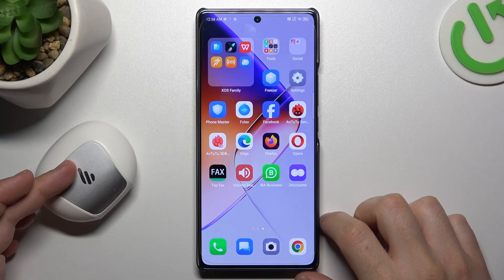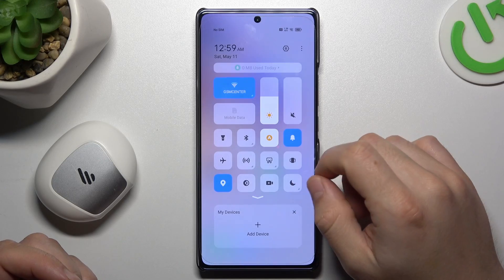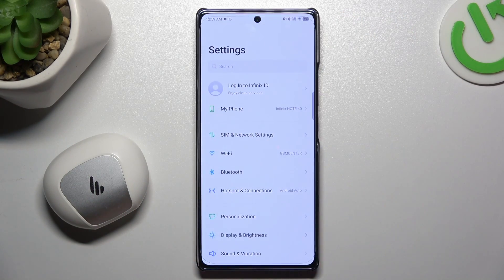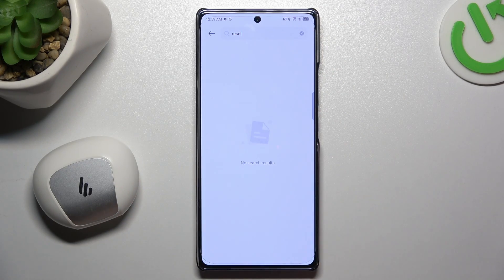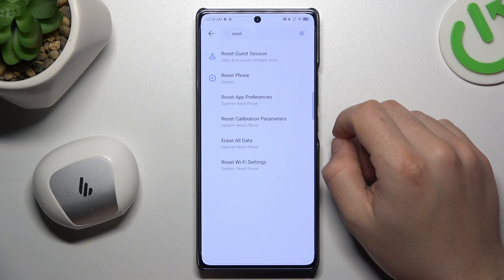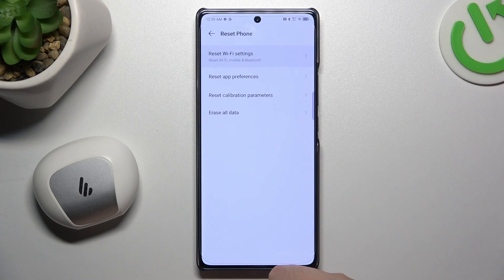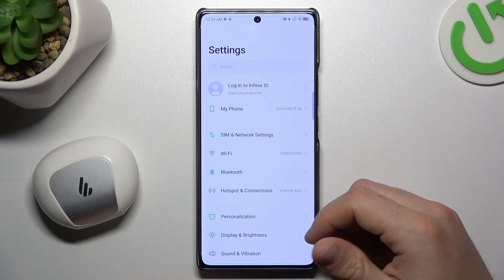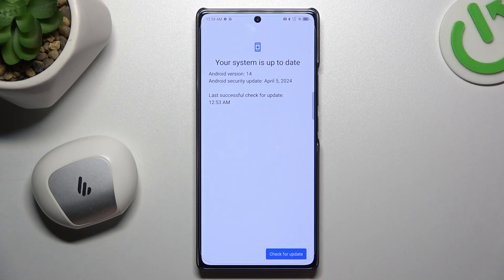Troubleshooting Bluetooth Connectivity on Infinix Note 40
Encounter issues finding Bluetooth devices with your Infinix Note 40? This troubleshooting guide has you covered. We'll walk you through the steps to resolve Bluetooth connectivity problems and ensure seamless pairing with your devices. Whether it's troubleshooting common issues or optimizing settings, these solutions will help you get your Bluetooth connection back on track.

How to troubleshoot Bluetooth connectivity issues on Infinix Note 40? What are the common reasons for not finding Bluetooth devices on Infinix Note 40? How to ensure Bluetooth is turned on and discoverable on Infinix Note 40? How to reset Bluetooth settings on Infinix Note 40? Are there any software updates available for improving Bluetooth performance on Infinix Note 40? How to test Bluetooth functionality with different devices on Infinix Note 40? When should I contact customer support for further assistance with Bluetooth connectivity on Infinix Note 40?